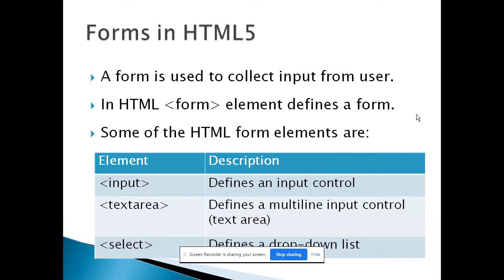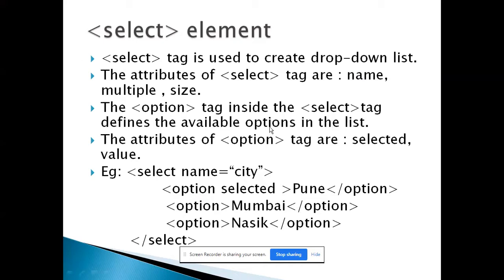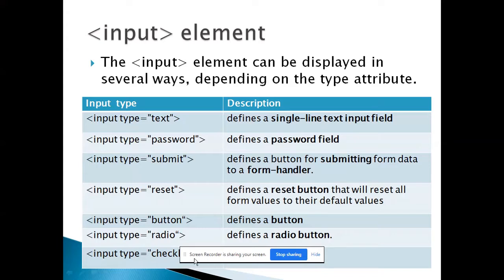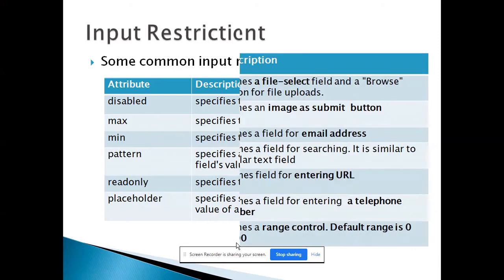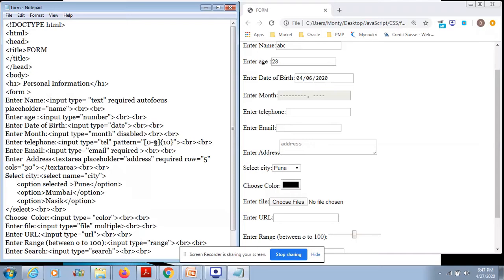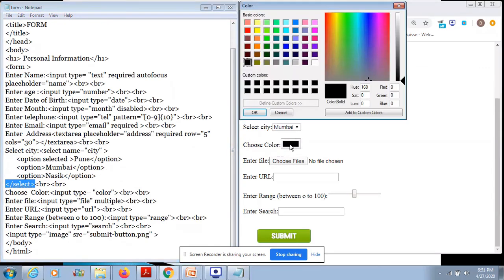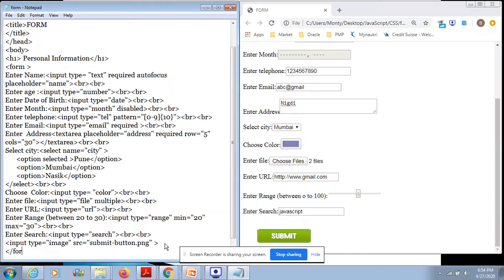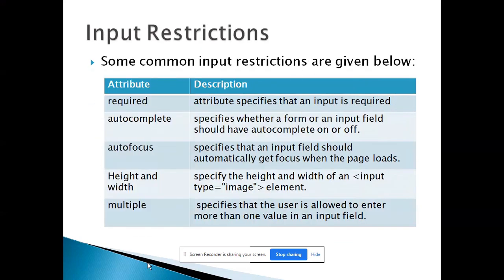Forms in HTML5